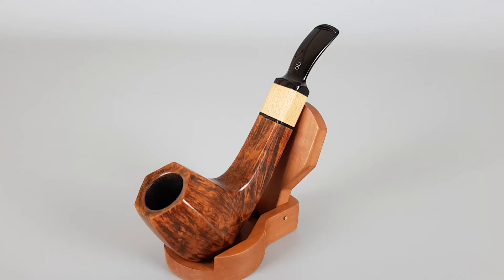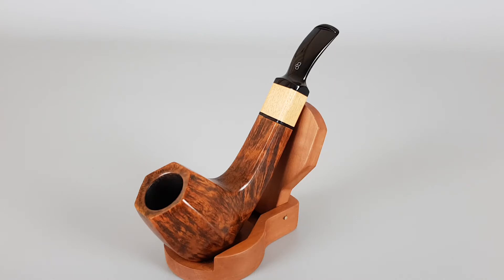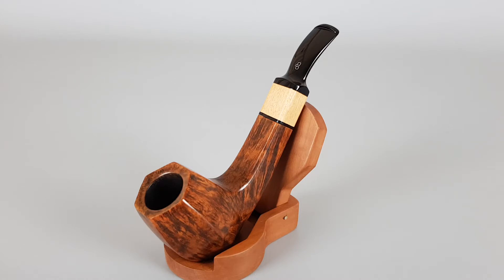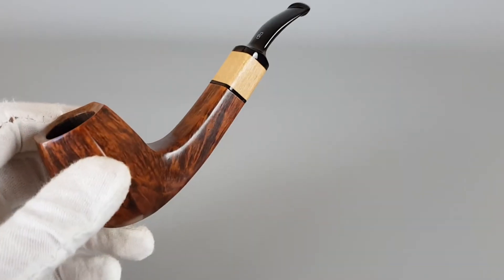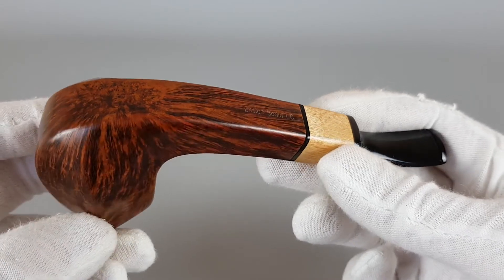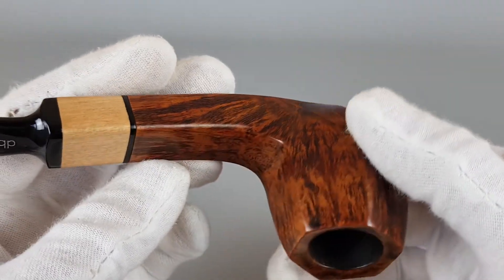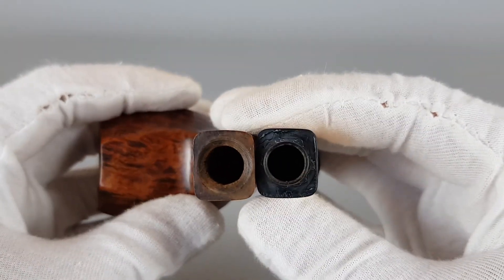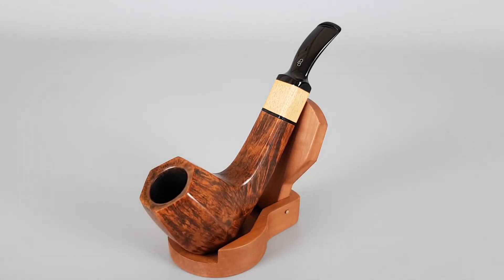Design Berlin I C Smooth Half Bent Paneled Billiard Saddle Stem Flame Grain 9mm